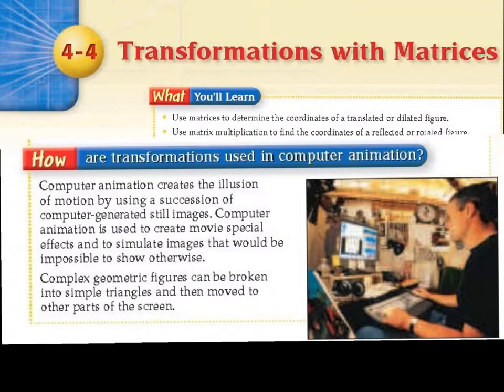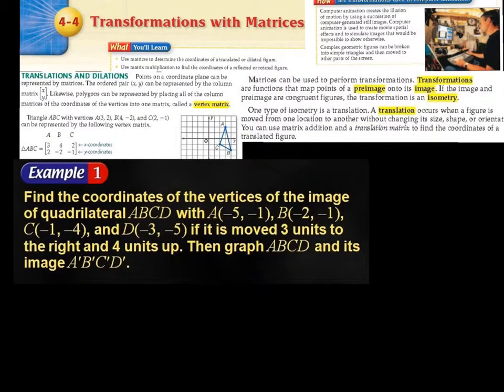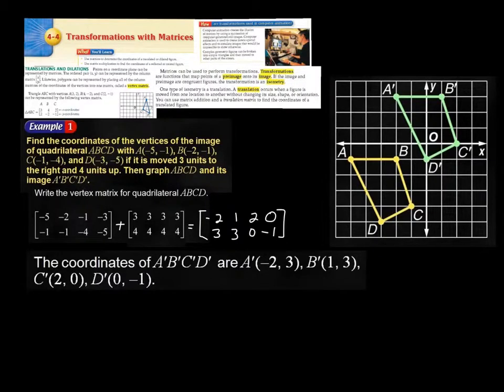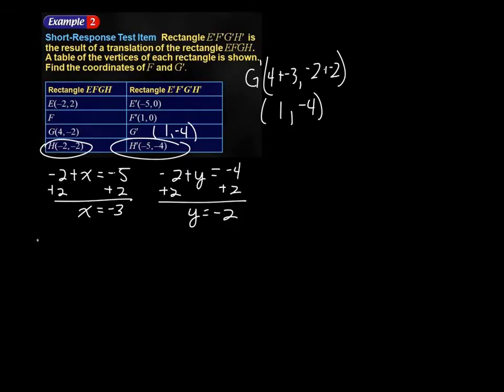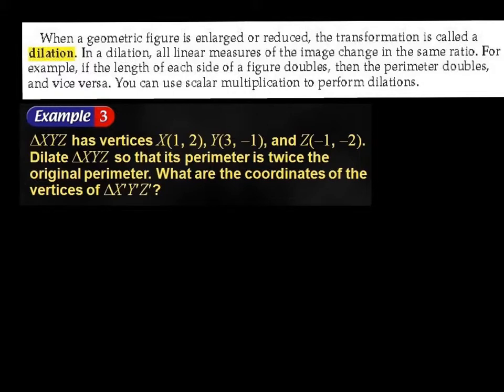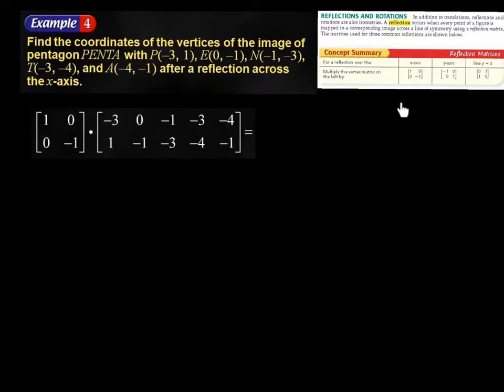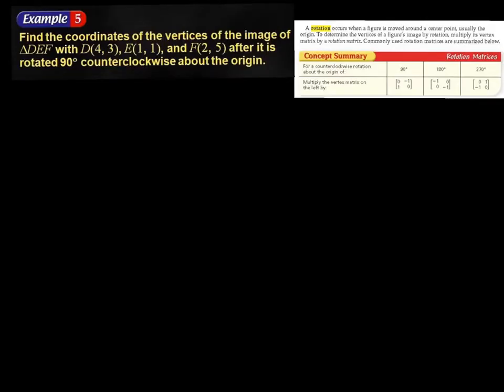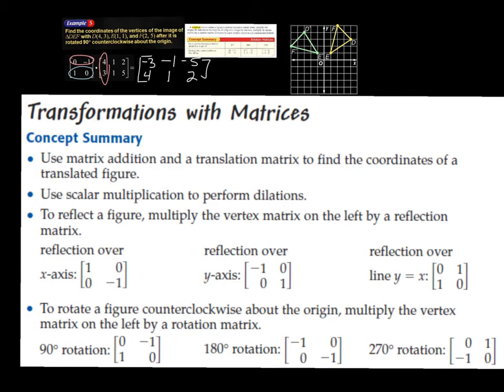4-4 Transformation Matrices